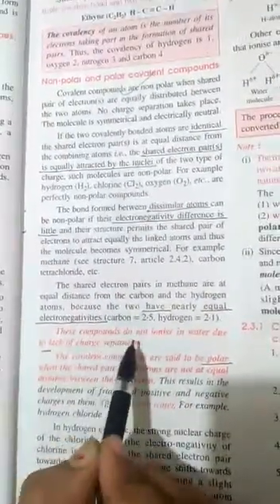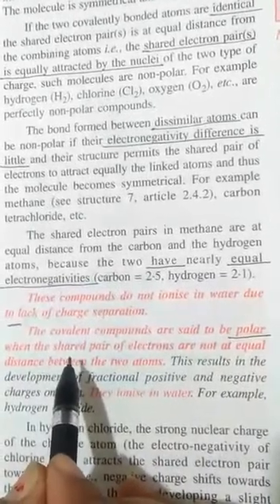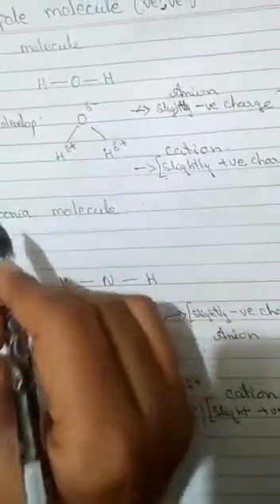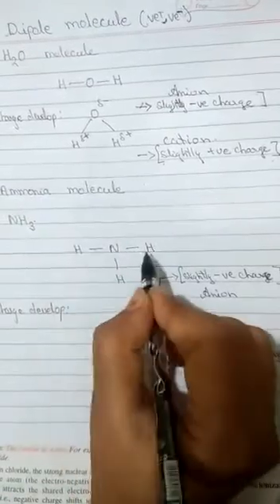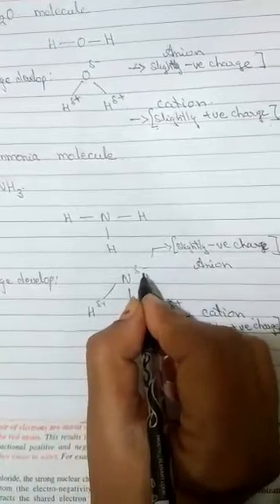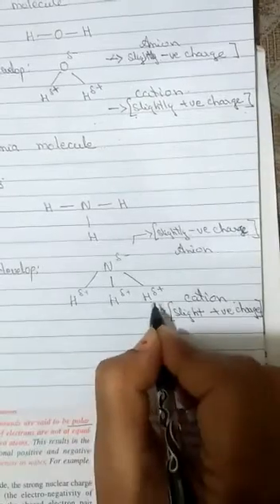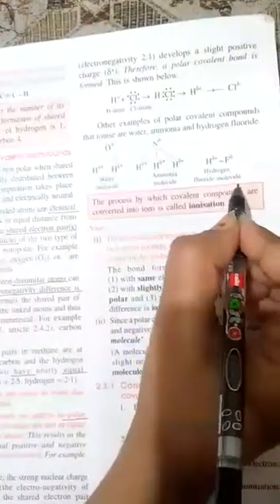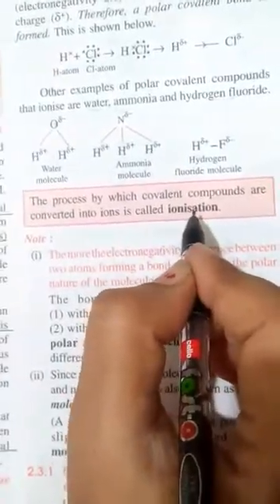10th Chemistry Part 12 new YouTube update in English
10th Chemistry Part 12 new YouTube update in English
Chapter 2 Part 12 Non -Polar and Polar Covalent Compounds